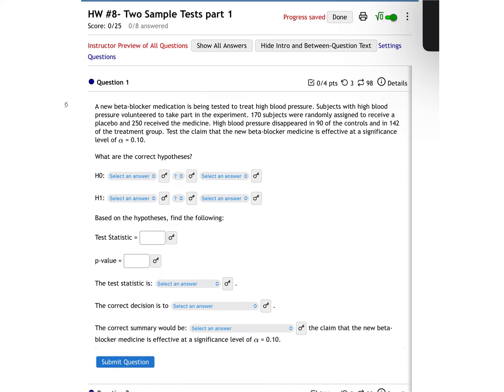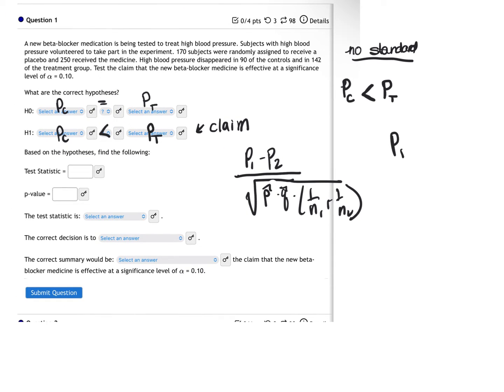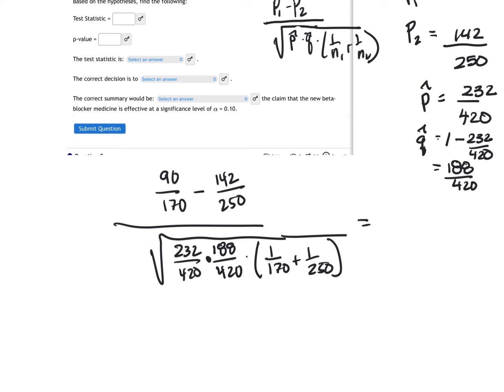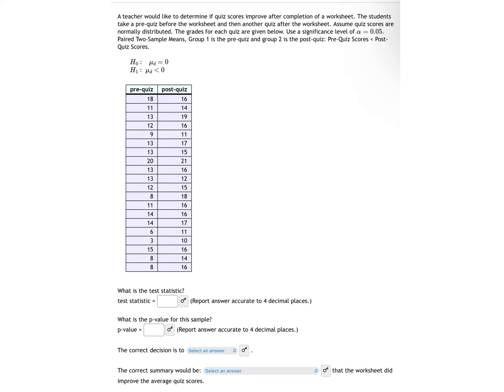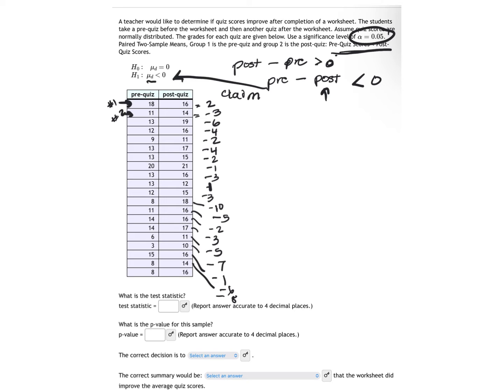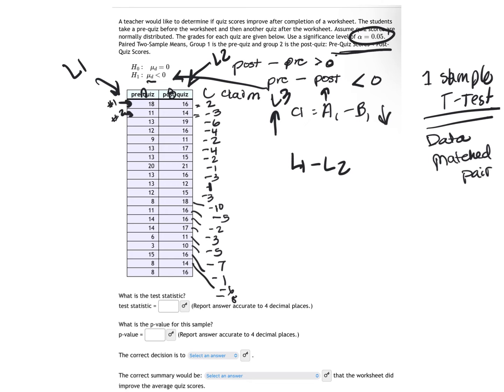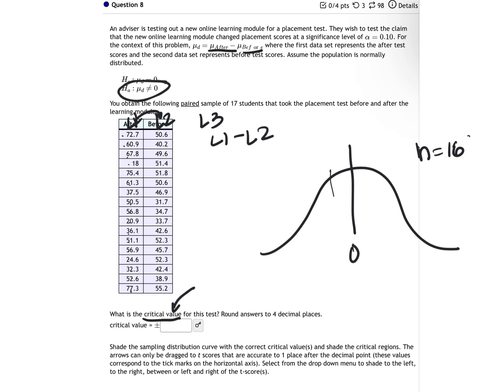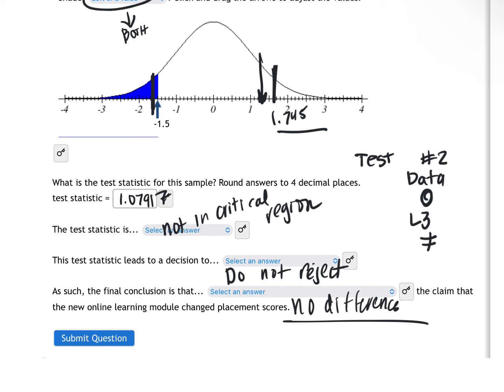hw #8 stat 243B